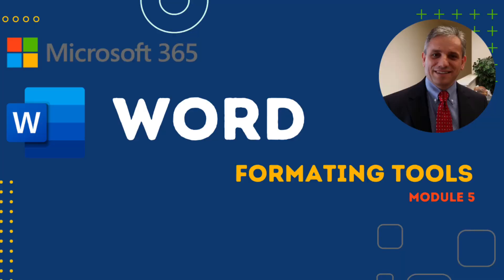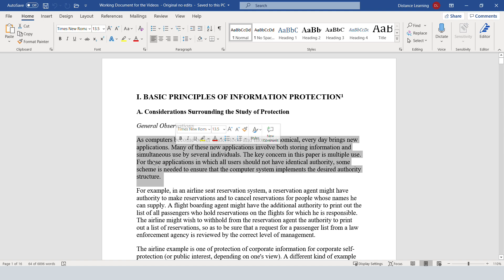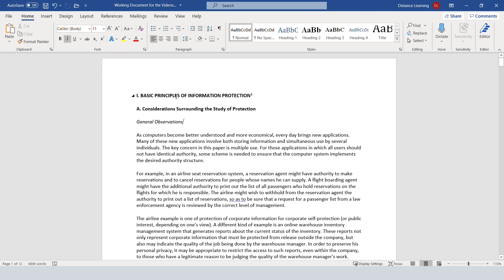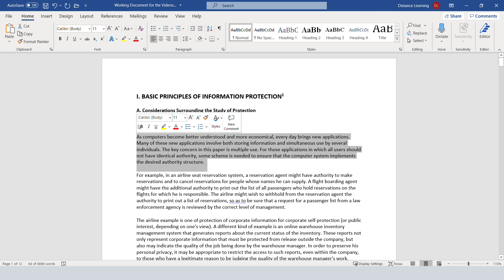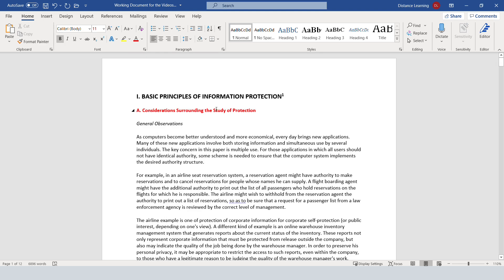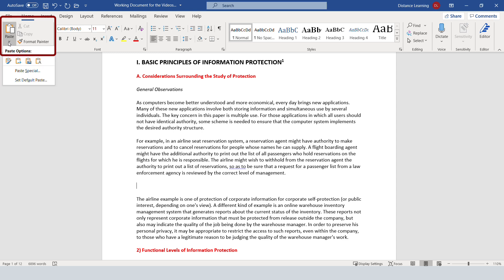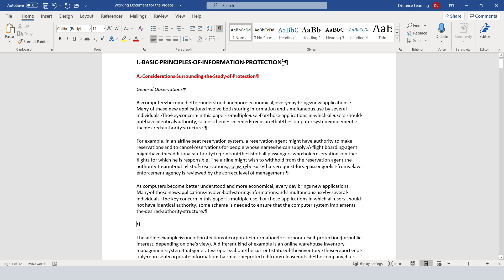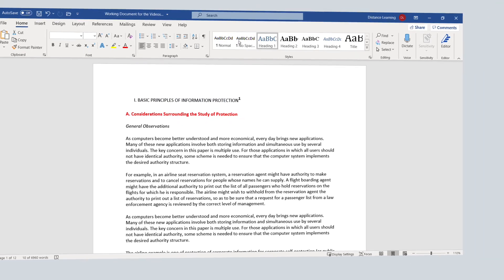Microsoft Word Formatting Tools - Module 4 of 39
Learn to to use formatting tools to create documents in Word. Word for the absolute beginner. This is module 2 of 39 of the Word tutorial.